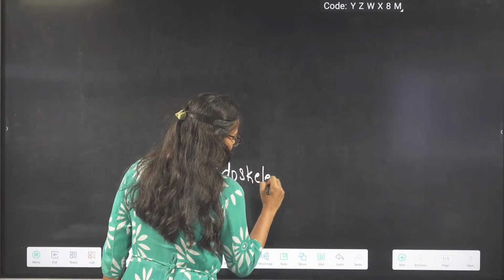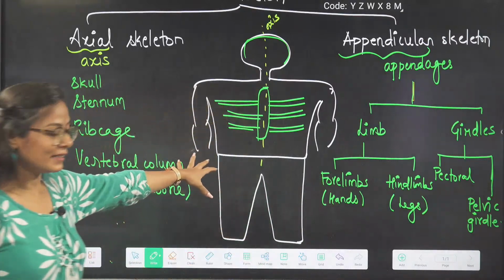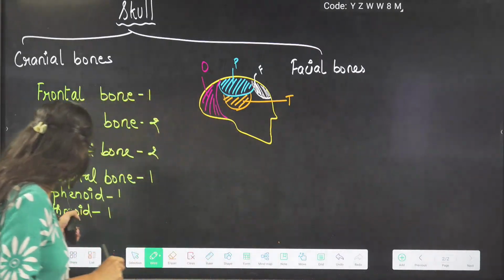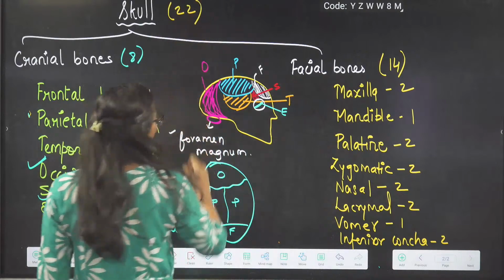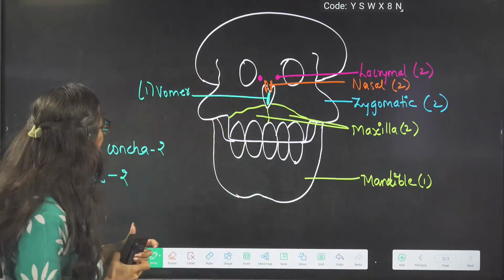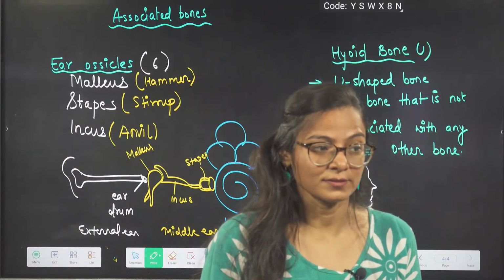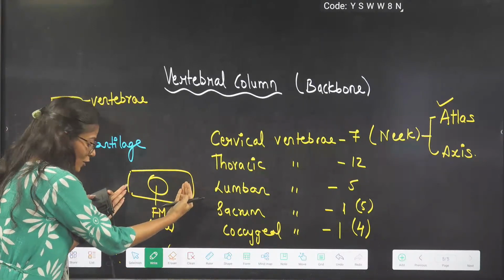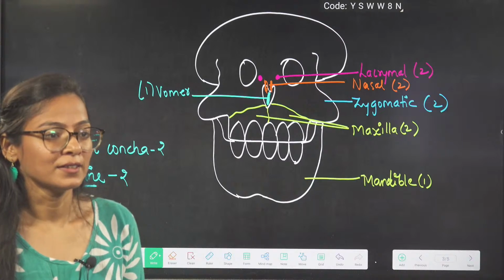SRI GOSALITES| GIFT Class-2024 | 26-04-2024 | SWATI mam | ZOOLOGY Class -03